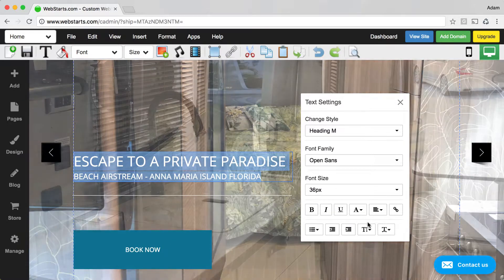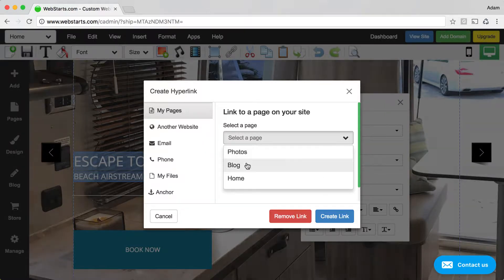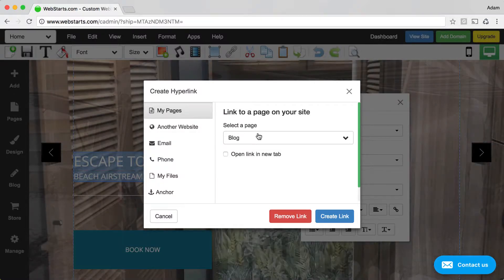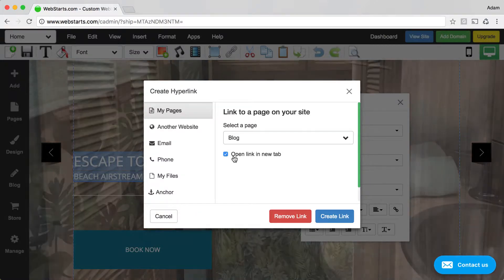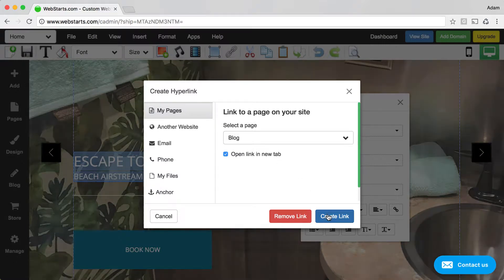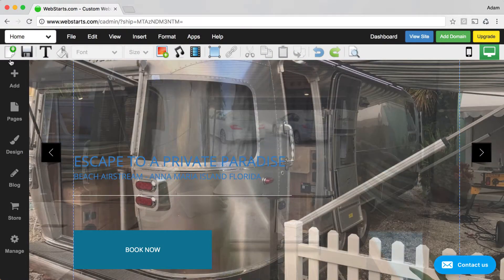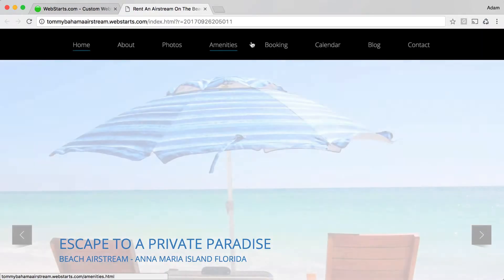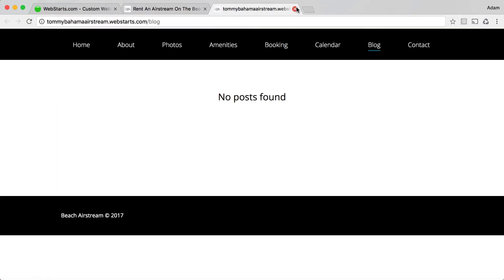How To Create A Link That Opens A New Browser Tab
How to create a link that opens a new browser tab using